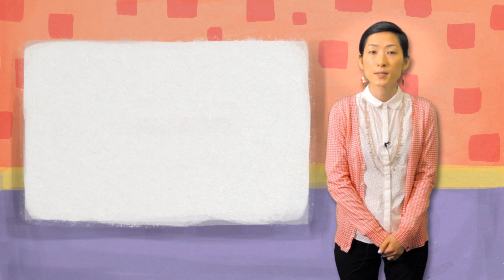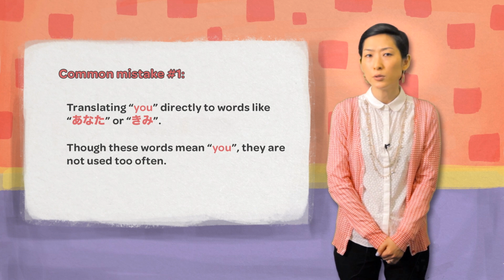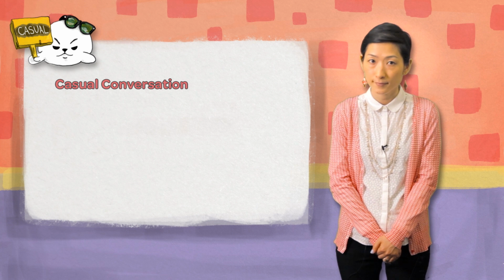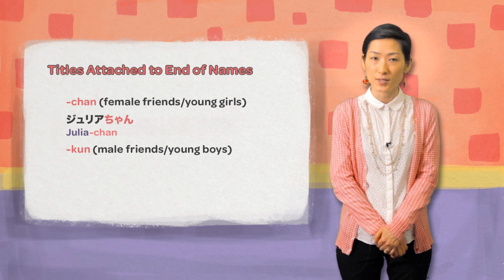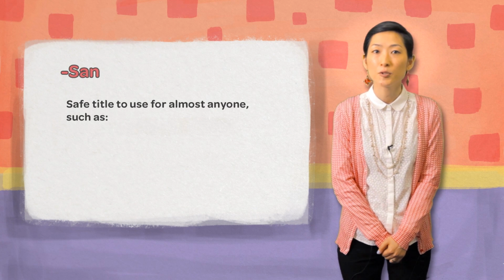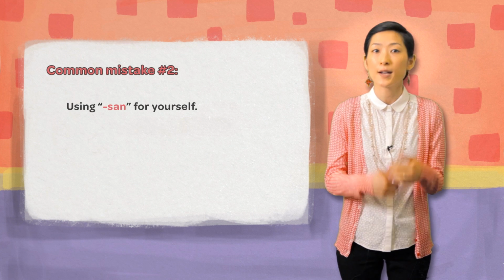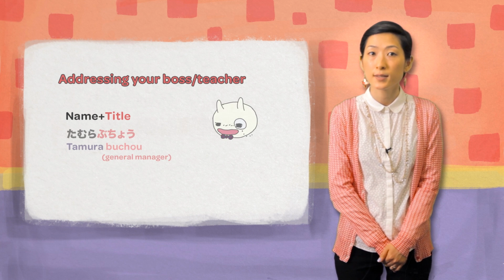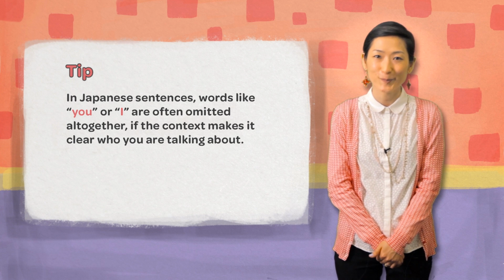Uki Uki Japanese Lesson 6 - Common Mistakes 1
Welcome to Uki Uki NihonGO + Culture!

In today's lesson we will discuss how to properly address others and yourself in everyday conversation. Learn helpful tips and how to avoid common mistakes in any situation!

In English, the pronoun "you" is often used to replace a person's name. In Japanese, you hardly use the word "you"(such as あなた or  きみ) - instead, you address the other person using their proper name.

In most business/professional/formal situations, different titles are often used according to the person you are speaking to. For example, the title ーさん(san) is used when speaking to a coworker, while —ぶちょう(buchou) is used for your boss.

Common titles you can use to attach to the end of people's name:

—くん  (-kun) --used for male friends/young boys
—ちゃん　(-chan) --used for female friends/young girls
—さん　(-san) --used after someone's name to show respect (but not for yourself!)
—ぶちょう　(-buchou) -- used to address your boss
—先生　(-sensei) - used to address your teacher

Avoid these common mistakes:

1) To address the other person as "anata" when talking to them directly.
2) To use "-san" for yourself.

We would like to hear from you! We'll be creating Q+A lessons in the future!